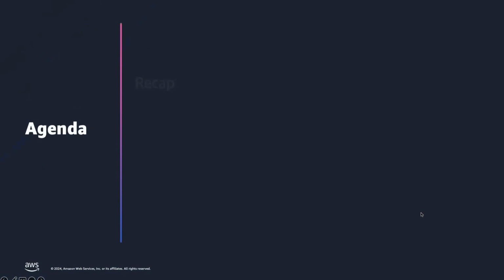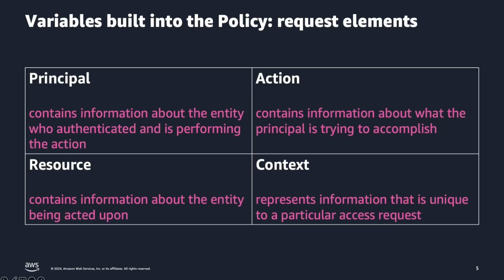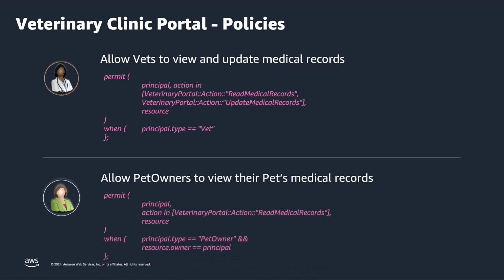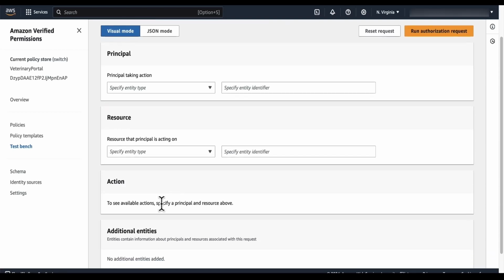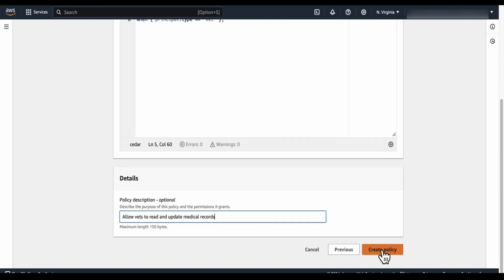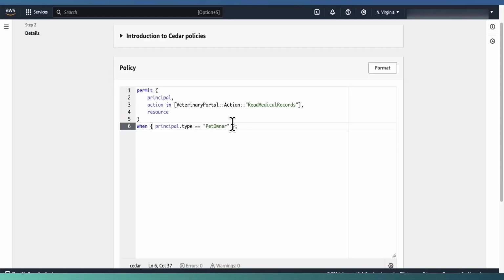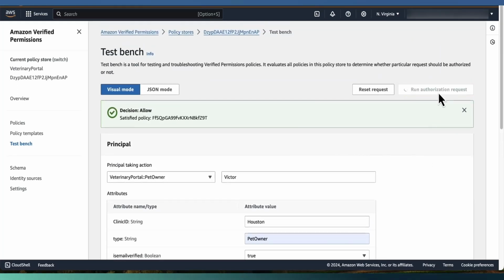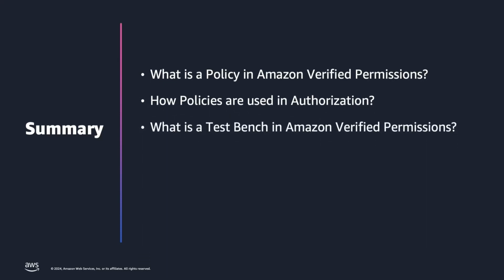Amazon Verified Permissions - Policy Creation and Testing (Primer Series #3) | Amazon Web Services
Amazon Verified Permissions is a service for fine-grained authorization and permissions management for applications that you build. Use Verified Permissions to decouple permissions from your application logic, and build more secure applications faster with centralized policy stores, reusable policy templates, and policy testing.

In this video primer series, viewers will learn how to create an application policy model (video #1), use the model to build a Verified Permissions schema (video #2), and create and test policies for a Pet Clinic application (video #3). This primer series was developed to introduce viewers to the complete process of policy development on a new application.